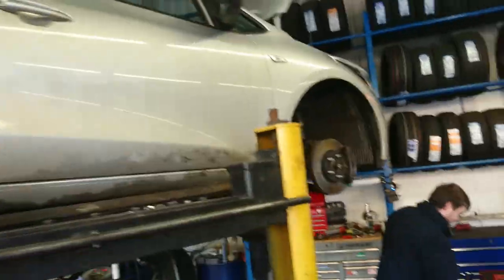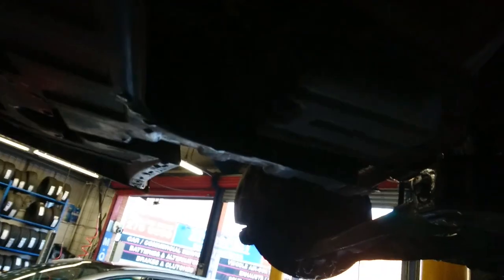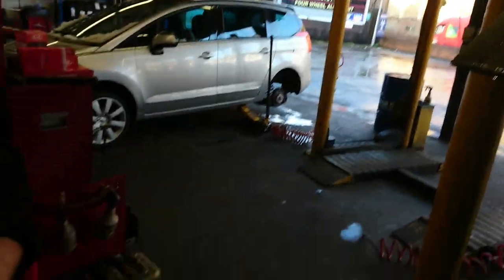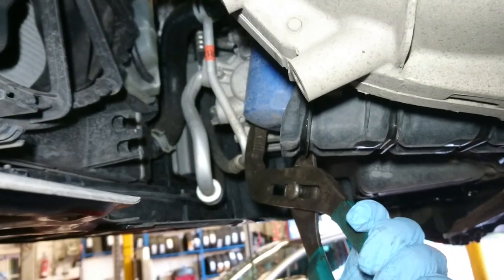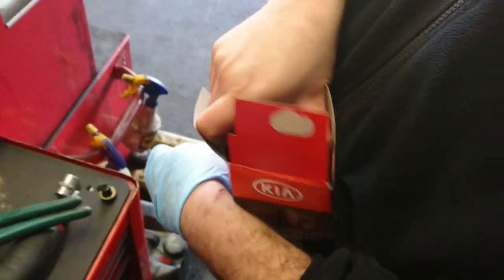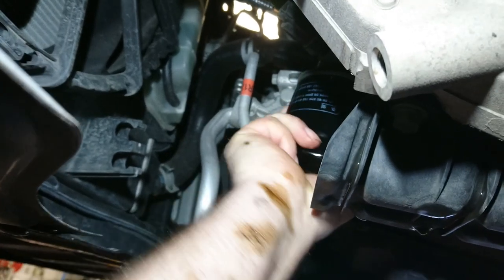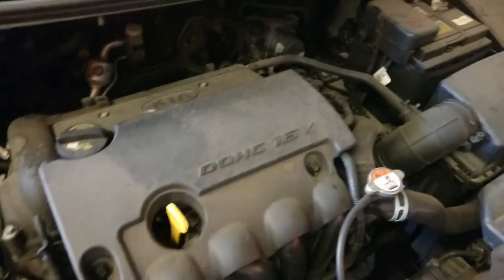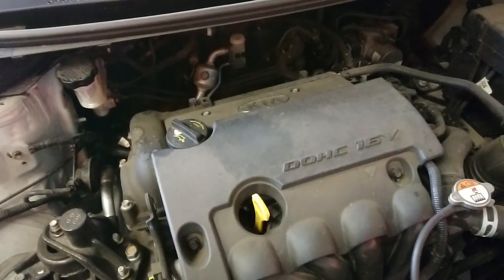Kia Ceed 1.4 How To Oil and Oil Filter Change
How to Change the oil and oil filter on a Kia Ceed 1.4 Petrol